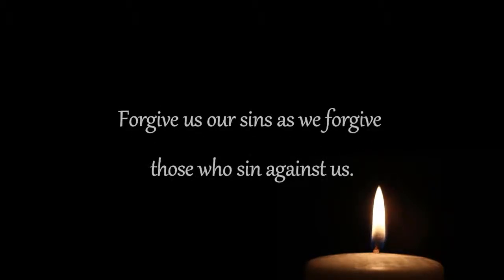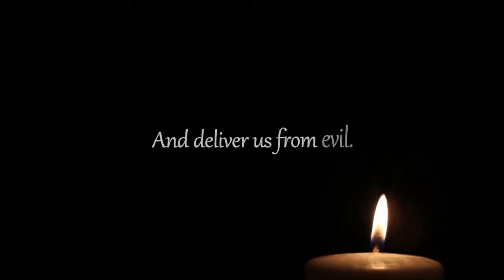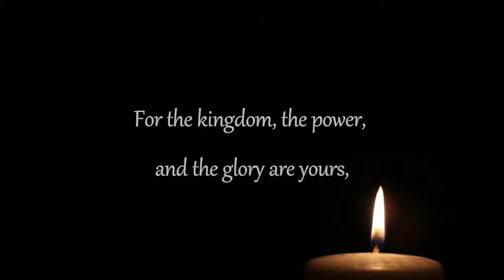SHORT PRAYER - Prayer In Memory Of The 5 Wounds Of The Lord Jesus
Please Suport My Channel
Thank's